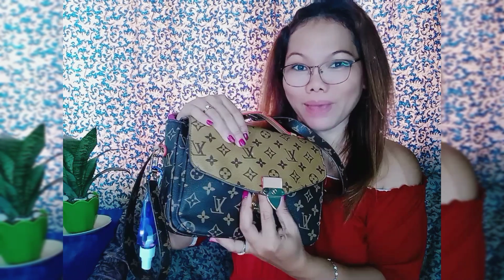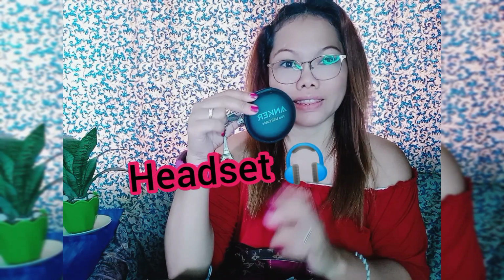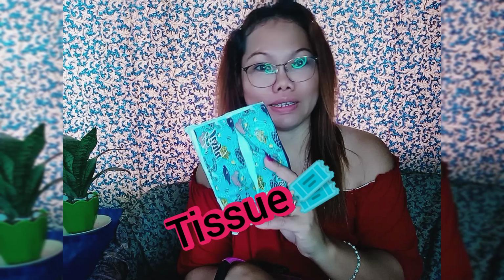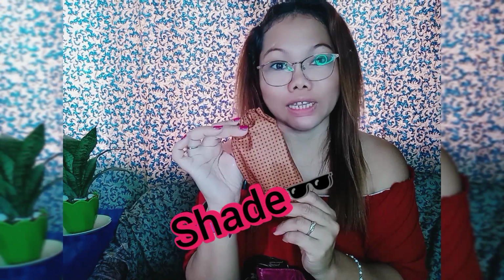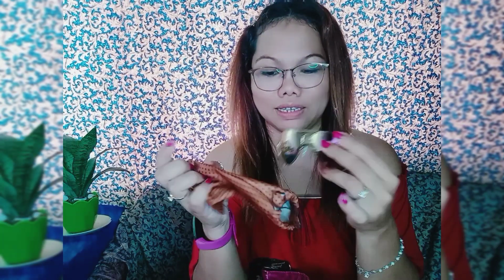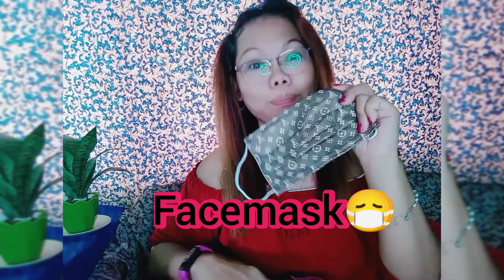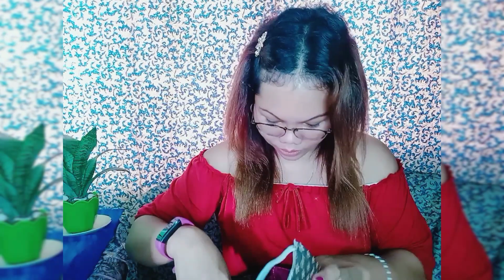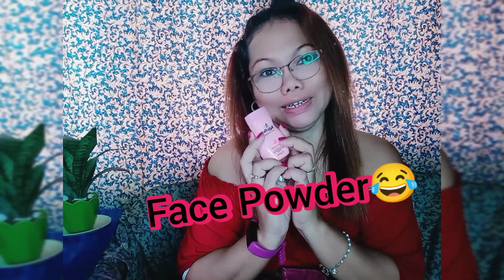What's Inside My Bag?👜 || SHAY Travellers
hi guys🥰 Its my first time to share all of What's Inside My Bag?Those are my everyday bag and things🥰

Shay Travellers
BAGONG SAN ROQUE STO.DOMINGO,ALBAY

Shay Traveller's